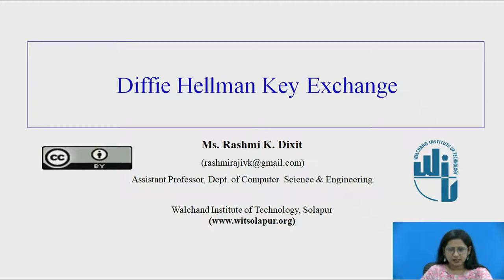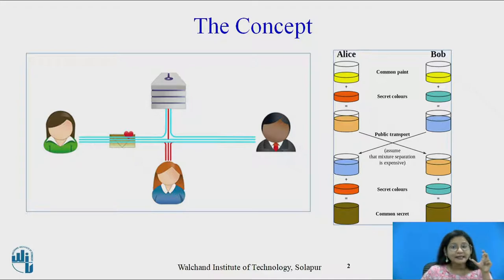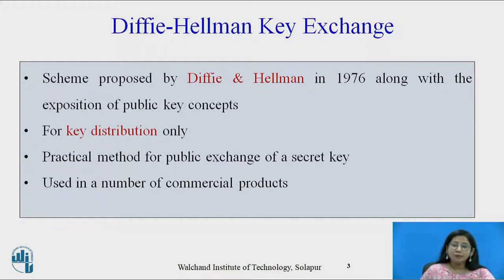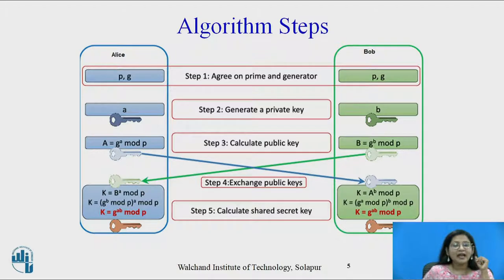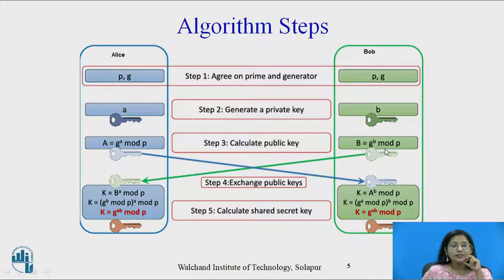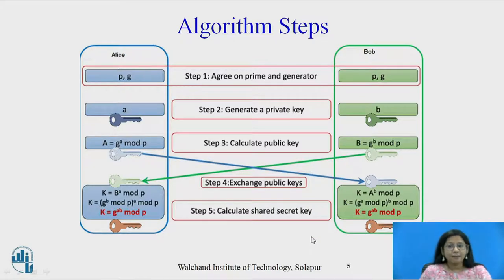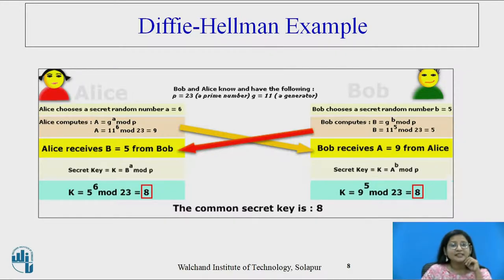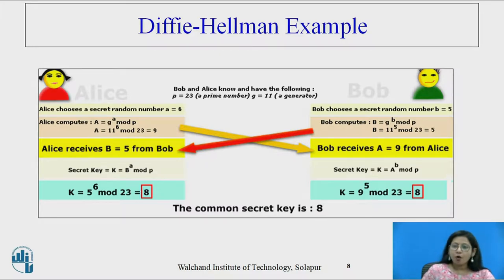Diffie-Hellman Key Exchange Algorithm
Rashmi Dixit
Assistant Professor